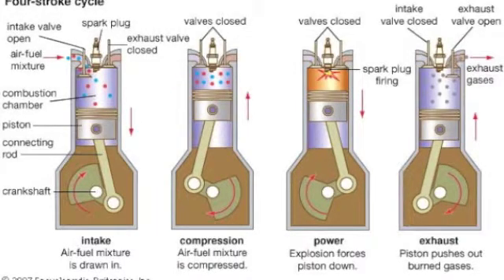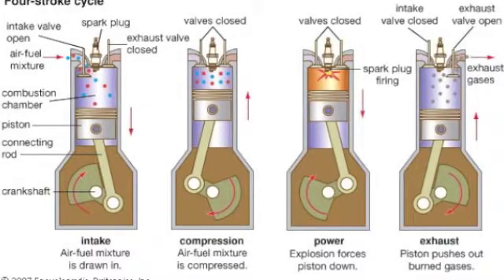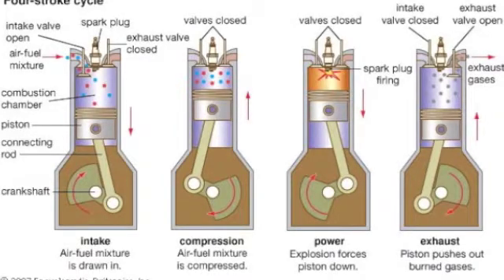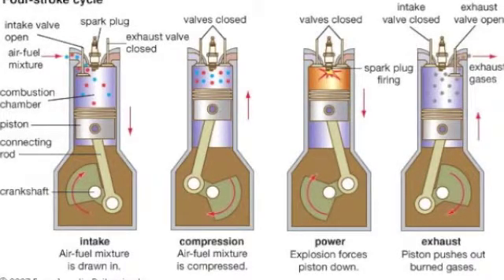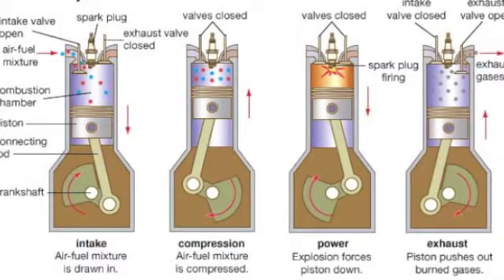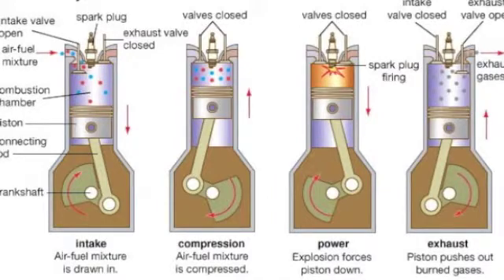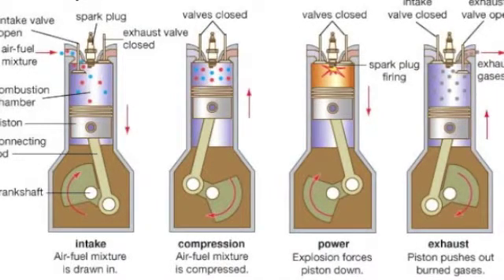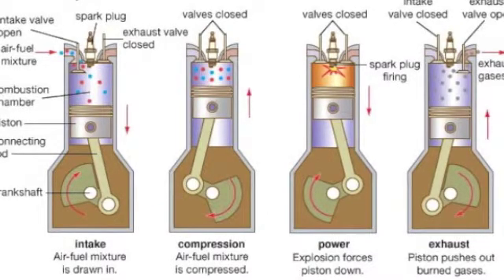Internal Combustion Engines (Graham Crawley & Colton Eaker)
Dr. Sirimulla Extra Credit Fall 2013 CHM238